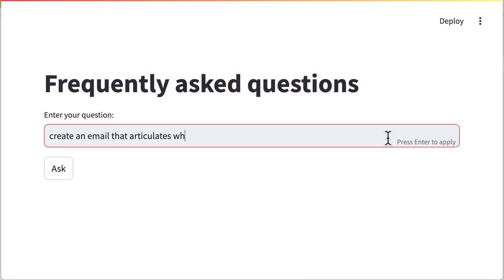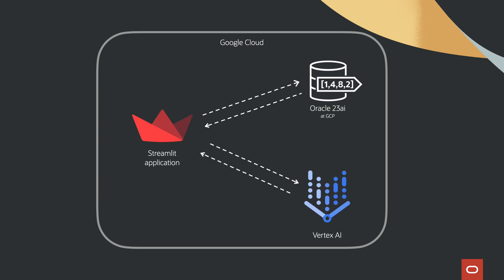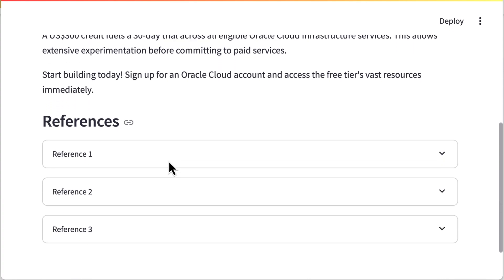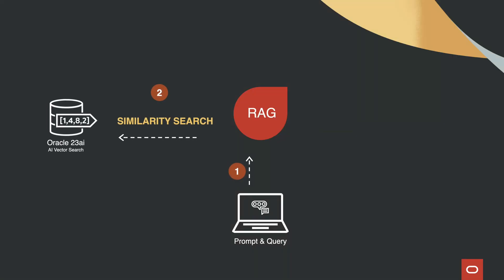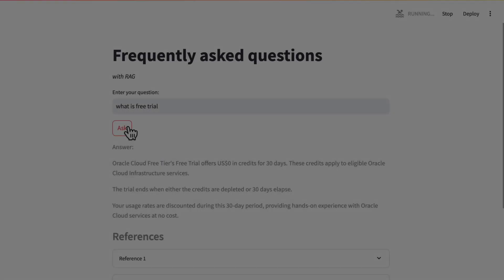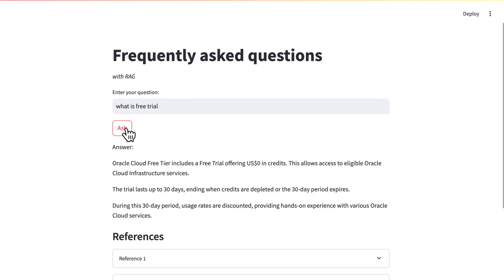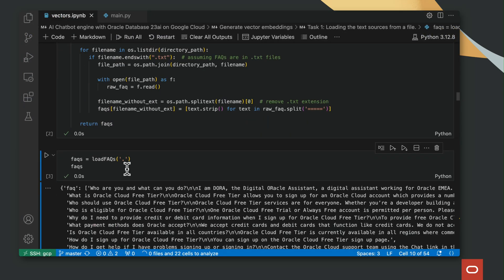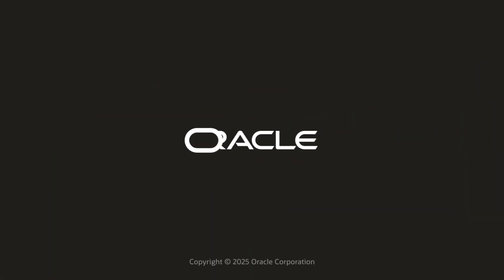Build a Multicloud AI Chatbot with Oracle Database 23ai and Google Vertex AI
Through new offerings from Oracle and Google, you can create chatbots that use Google Vertex AI and Oracle Database 23ai running on Google Cloud Platform (GCP).

In this solution, you’ll learn how to deploy a retrieval-augmented generation–based chatbot on GCP using Oracle Database 23ai. This is done with the Oracle Database@Google Cloud service, which enables you to run Oracle Database workloads in a Google Cloud environment.

Check out the AI Solutions Hub: oracle.ai